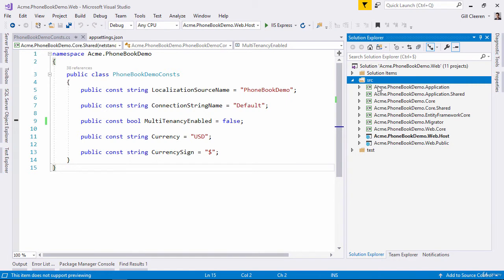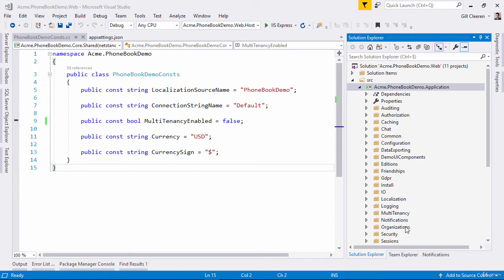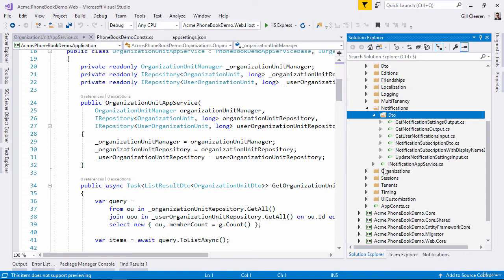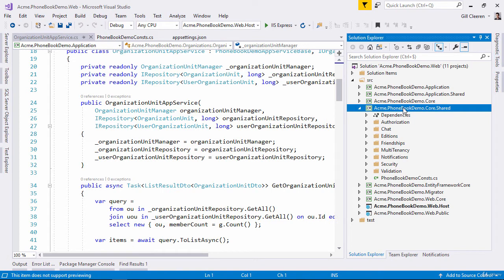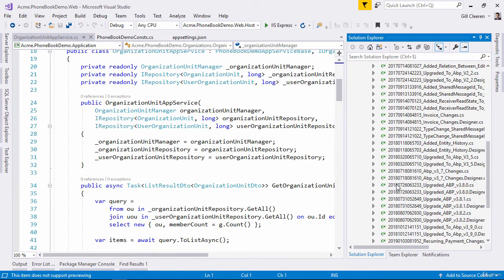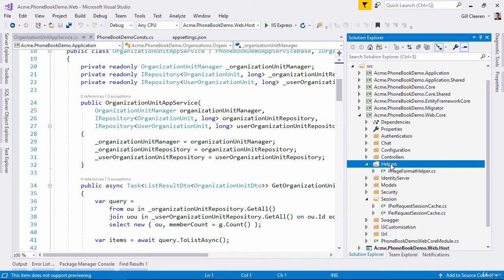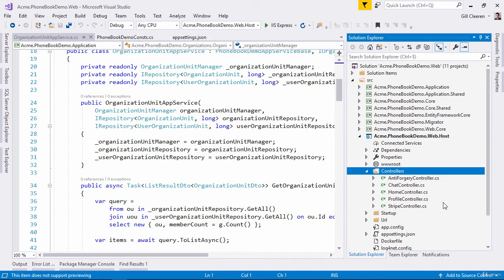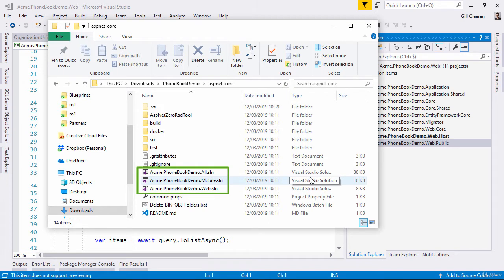Module_2_Lec_3_Exploring the server side projects